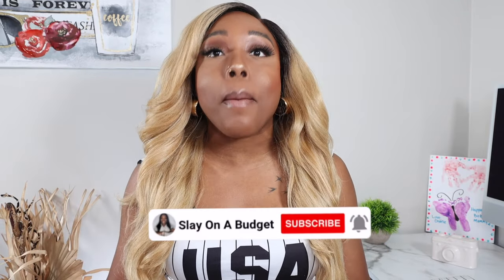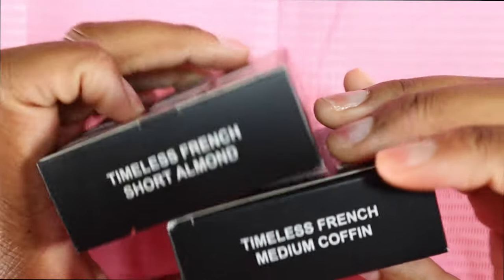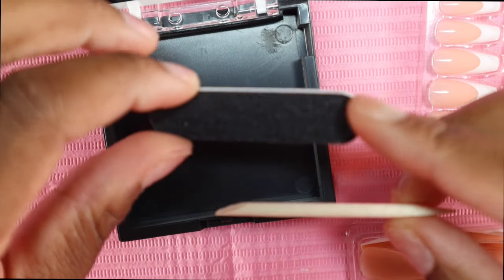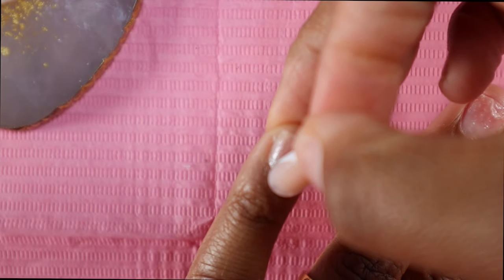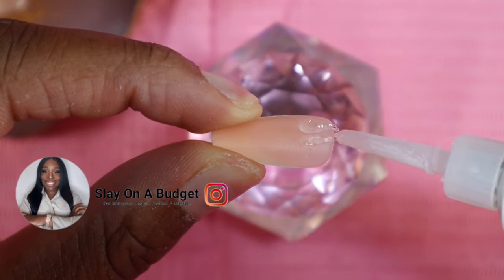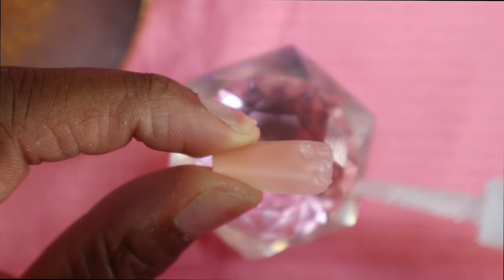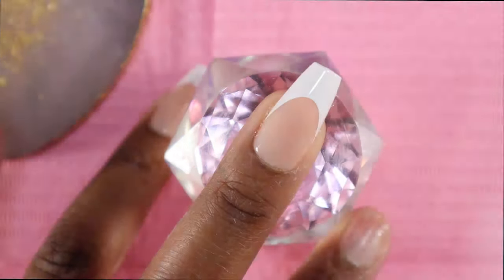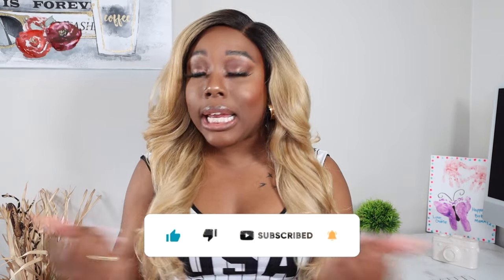The Nailest French Press-On Nail Collection! Why YOU need these!! 😱😱😱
-KARASLAYED-
To save on your next order!!

Mix & Match-https
Blush ombré

Amazon Storefront 📦:

If you would like to promote your business/brand or just to be a blessing 📫:

Kara K

I will let you loves know whenever we open it back up!!